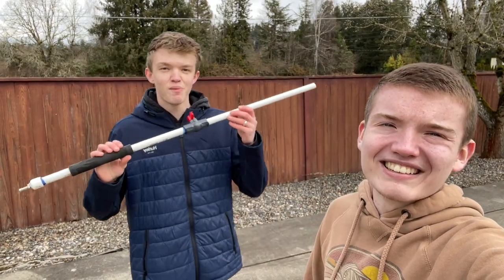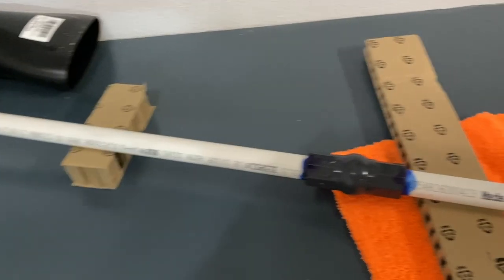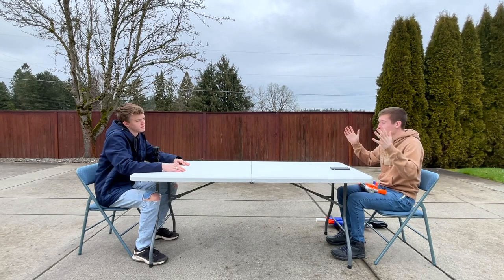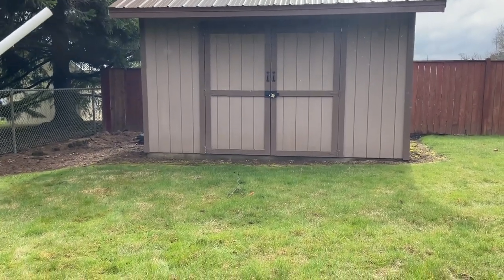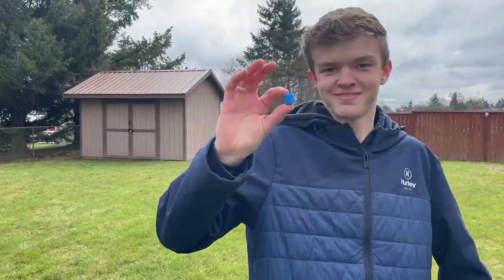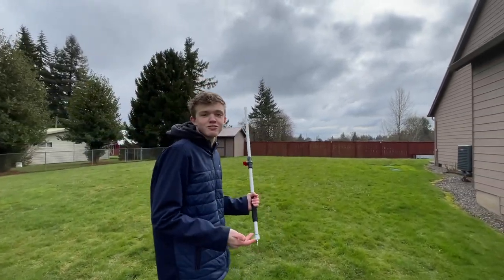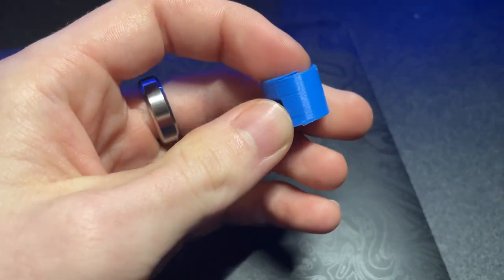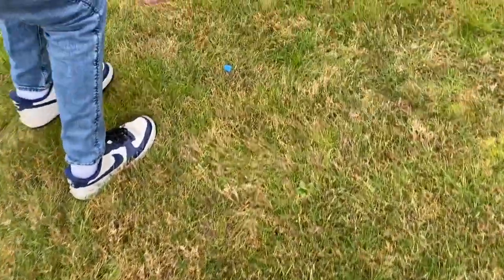We Made an Air Cannon! How powerful is an air cannon?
In this video we make an air cannon with a few cheap parts from your local hardware store (and amazon) and make a super powerful, 100 psi air cannon that can do some damage! let us know any questions or comments in the comments section!

Tire Valve